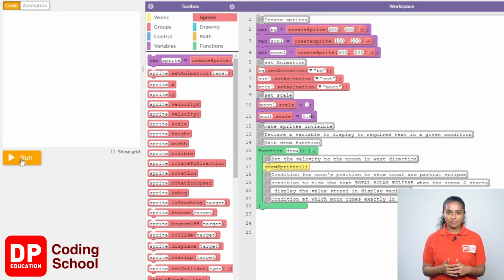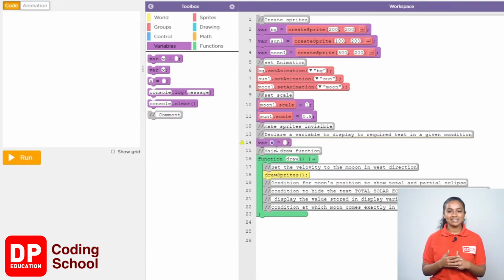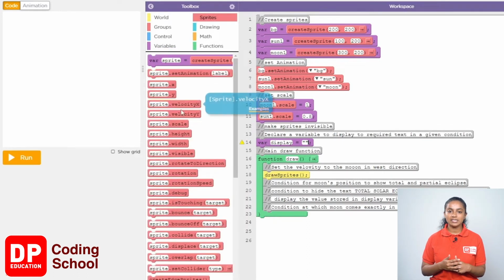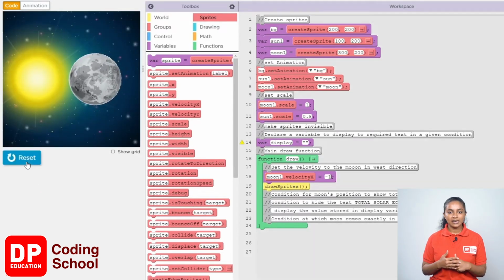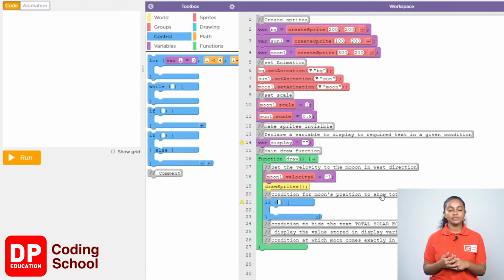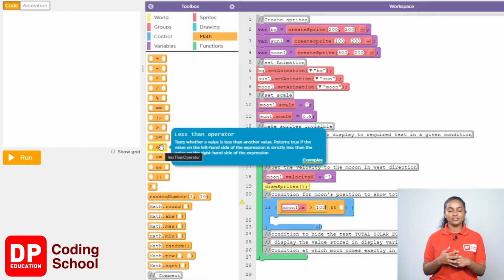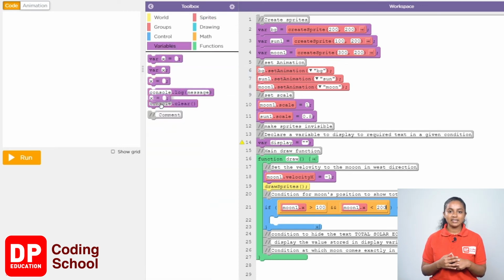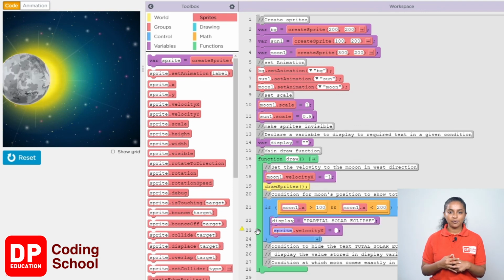Project 78 Step 3 - How to create partial solar eclipse